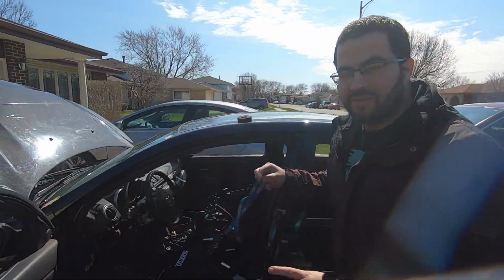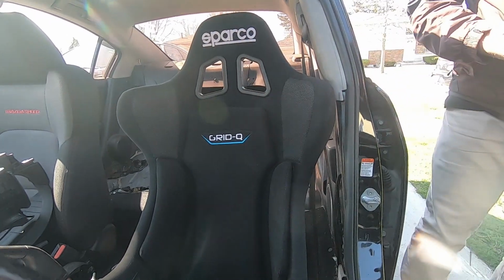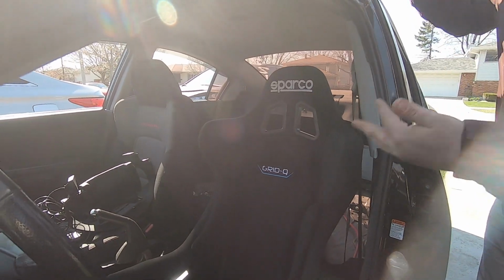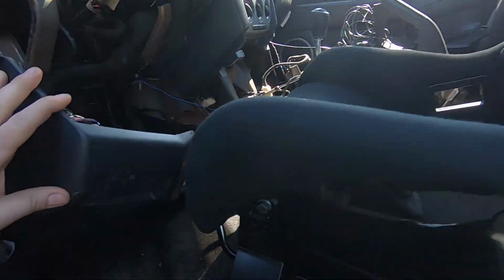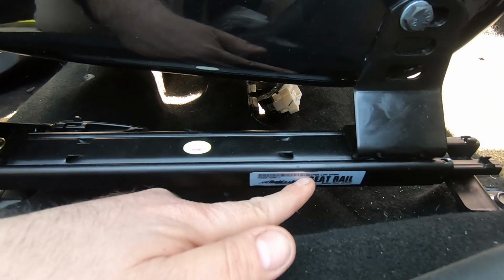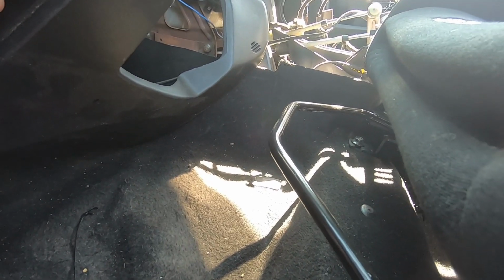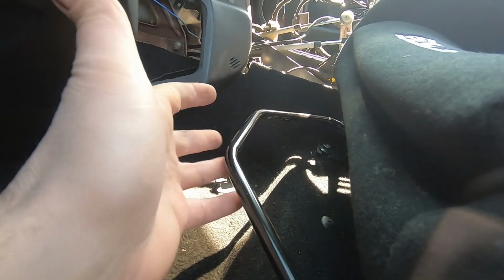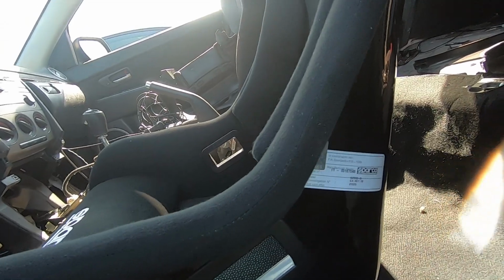Installing a Bucket Seat in my Mazda 3!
Quick video about installing my Sparco Grid Q in the Mazda 3. Super excited to finally be on track with a bucket seat/harness combo after 3 years of being yeeted around the cabin with stock seats. I had a longer video planned but due to being lazy during winter my footage is a mess and I have to start over; I also didn't get much work done on the car as I wanted to so this corona-cation is a perfect excuse to do that.